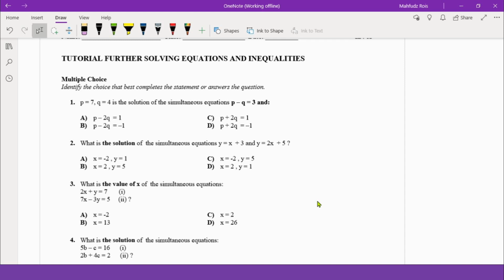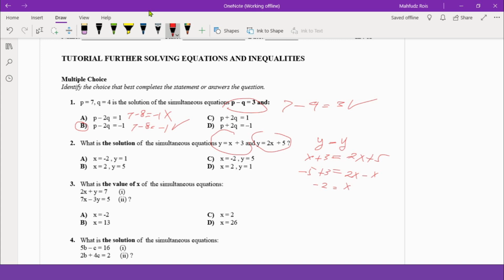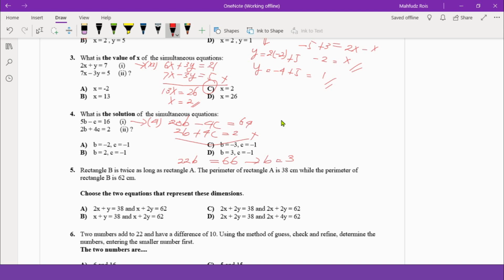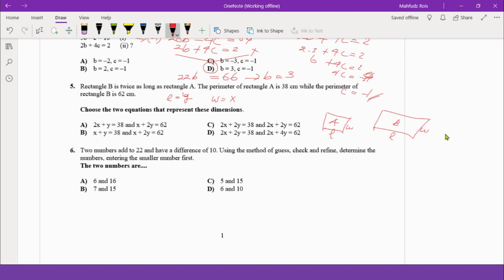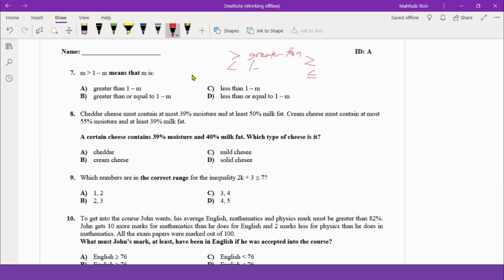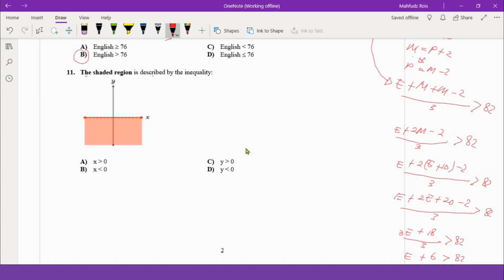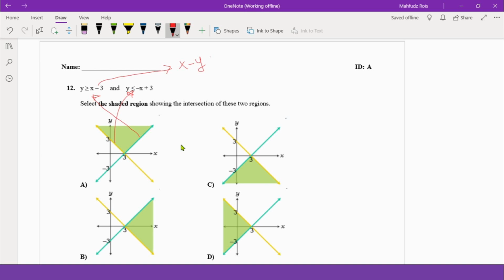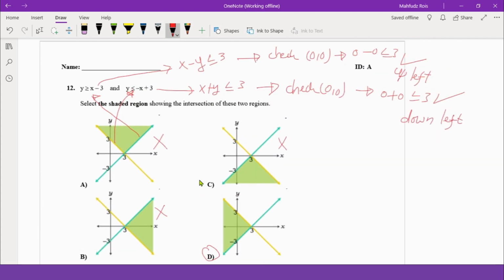Solving problems of linear equations n inequalities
This video tells about solving some problems of linear equations and inequalities.